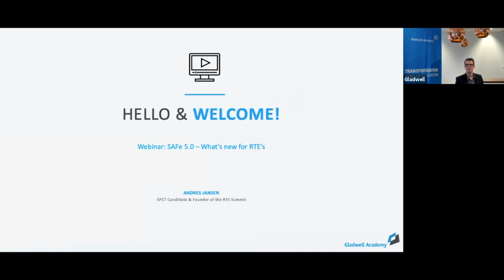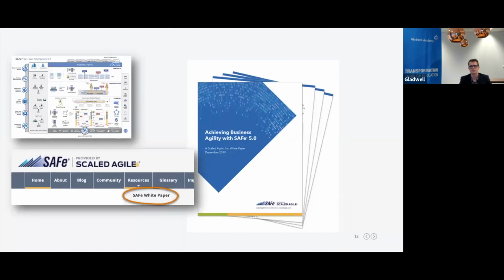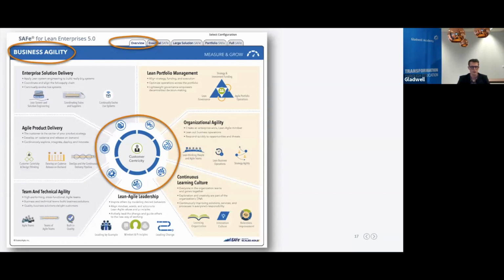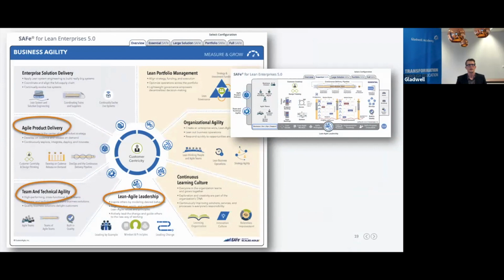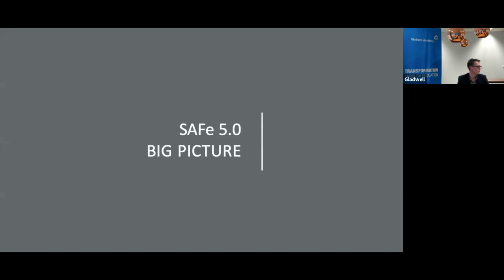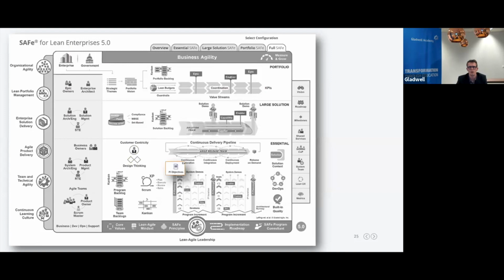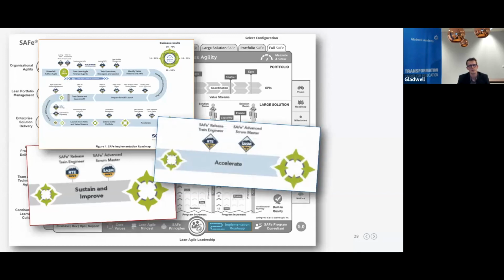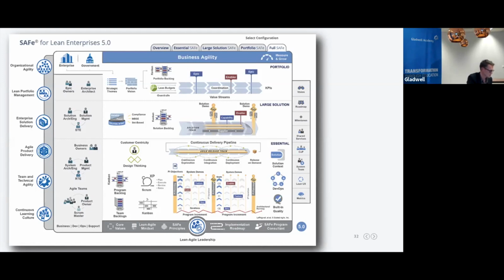Webinar: What's new for RTEs in SAFe 5.0? | Andres Jansen | Gladwell Academy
Are you an RTE or soon becoming one? In this webinar, Andres Jansen is shedding a light to the new framework and its updates for RTE's. After joining this webinar, you will be able to understand how the changes will impact on your role as an RTE.